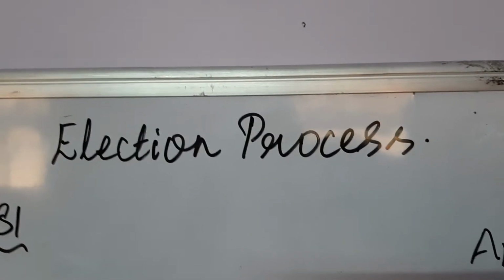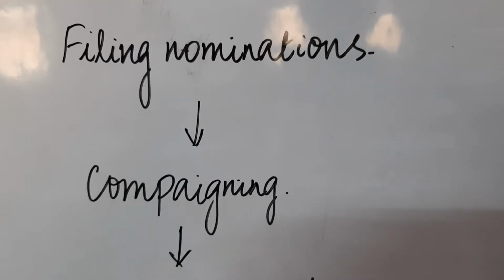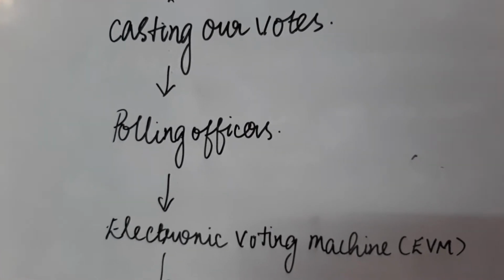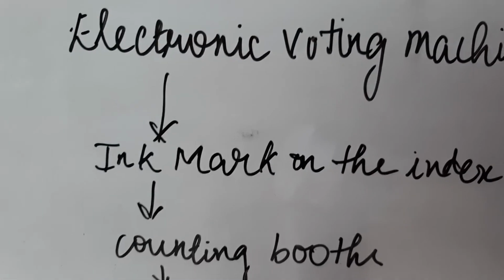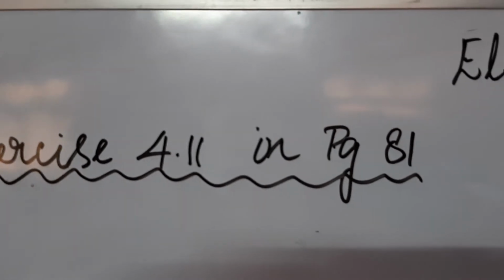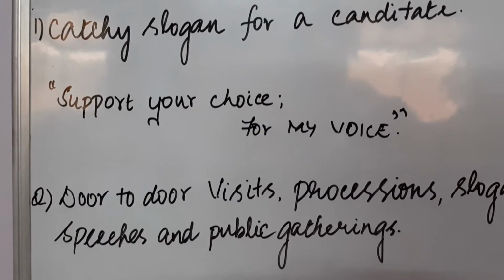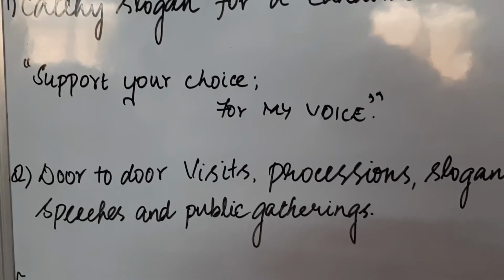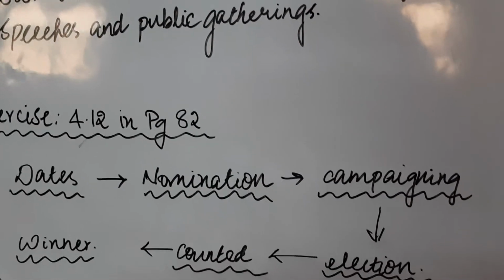Grade_5_Social_lesson_4_Part_2_Election_Process